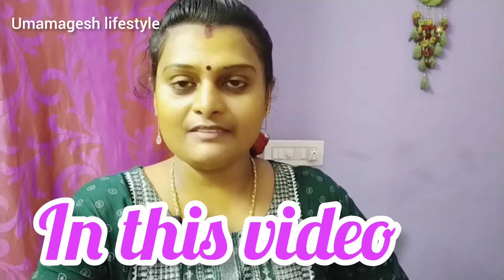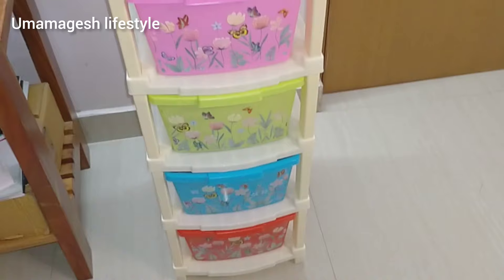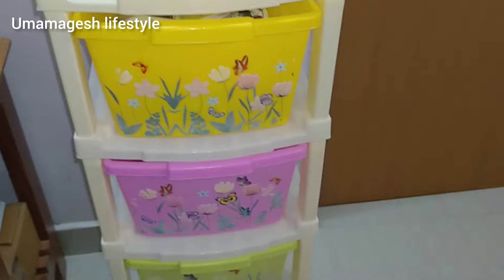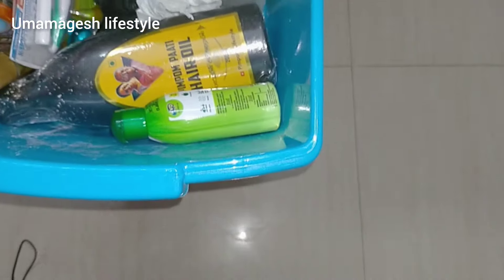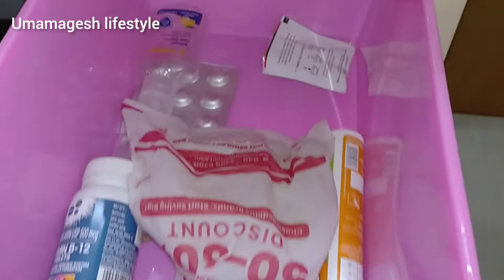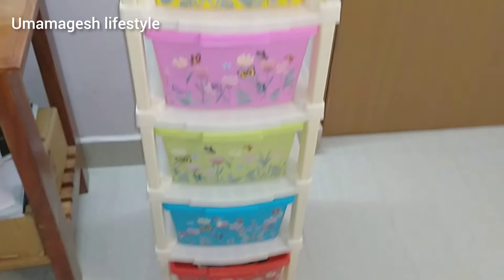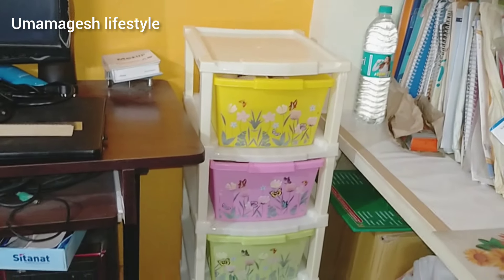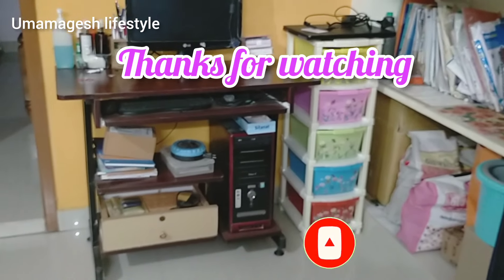Best space saving multipurpose Modular drawer organizer /Modular drawers for storage /vlog in Tamil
plastic modular drawer